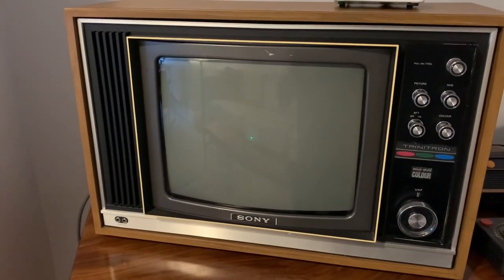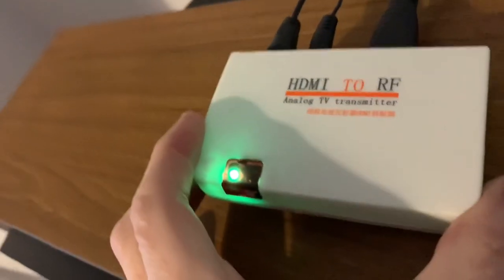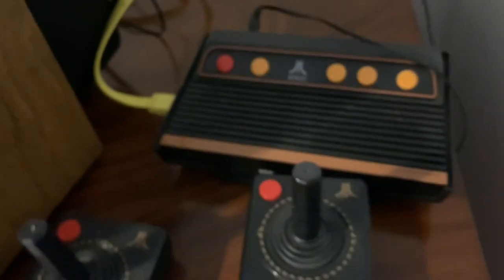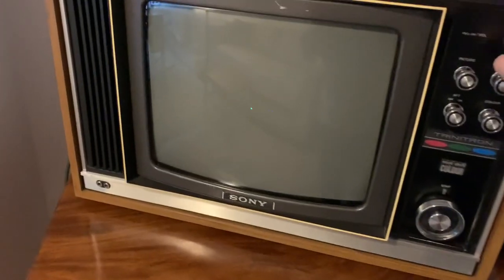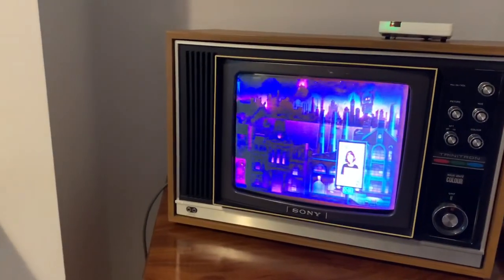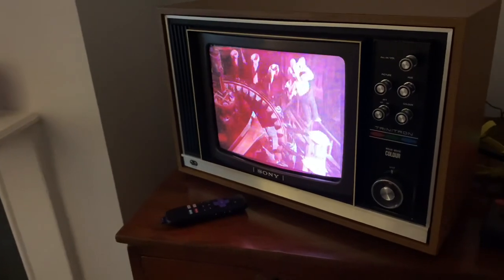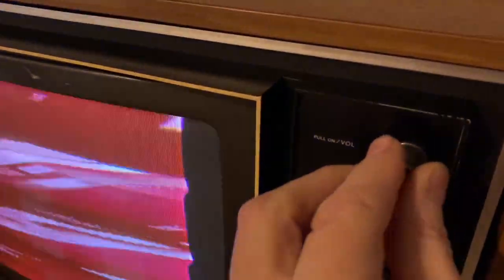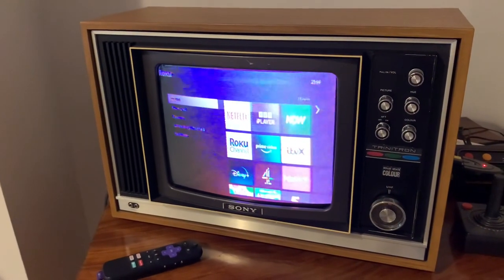Sony Trinitron KV1320 UB 1970s TV